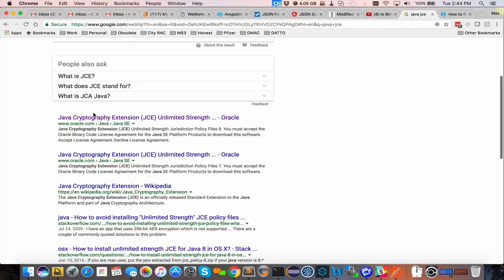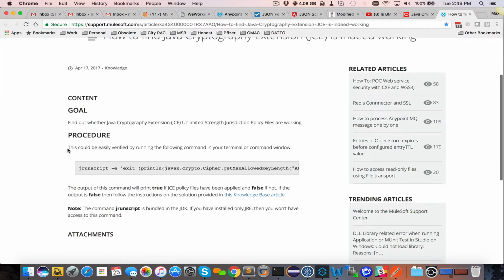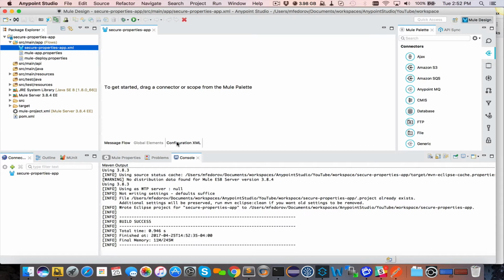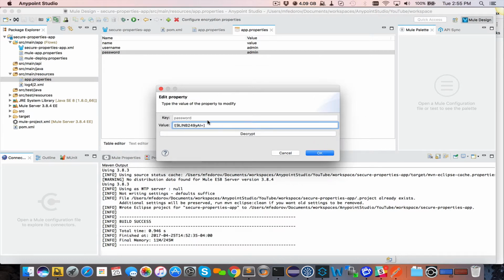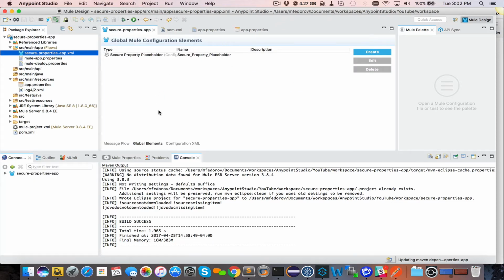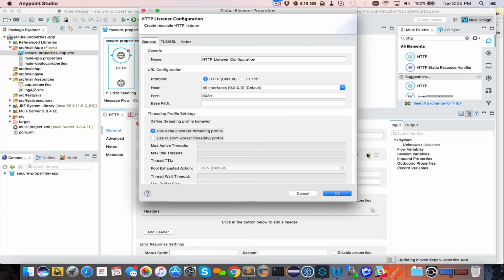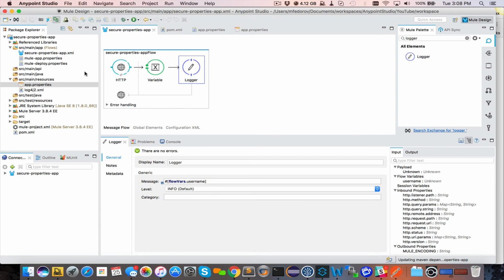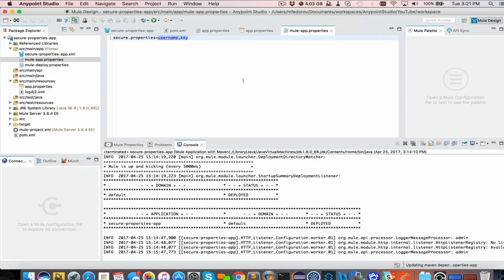Secure Mulesoft Application Properties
This tutorial will walk you through Java JCE installation, Anypoint Studio Premium Security Extension setup as well as encrypting data in Java properties files using Secure Property Placeholder. In addition you will learn how to hide properties data in CloudHub environment.